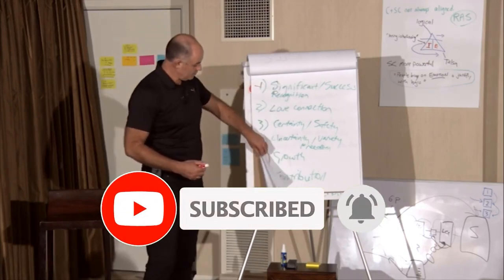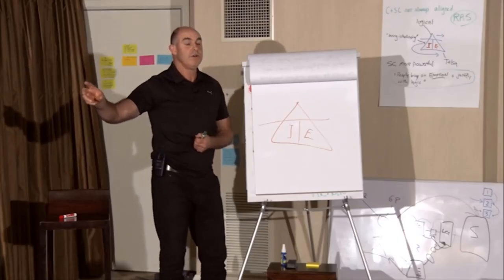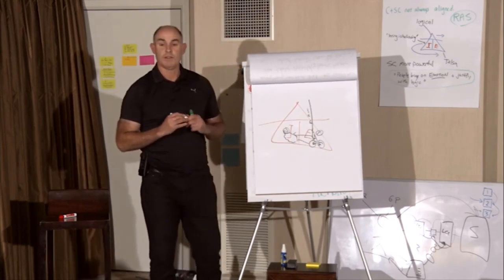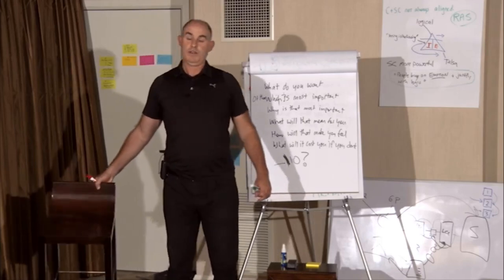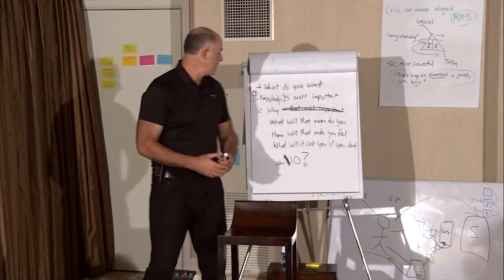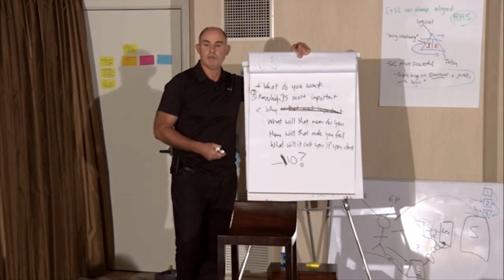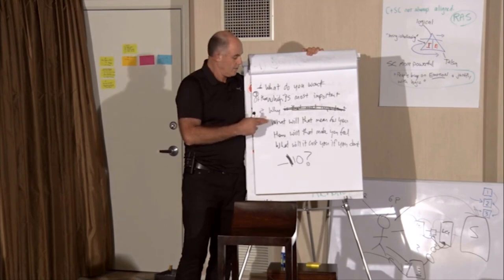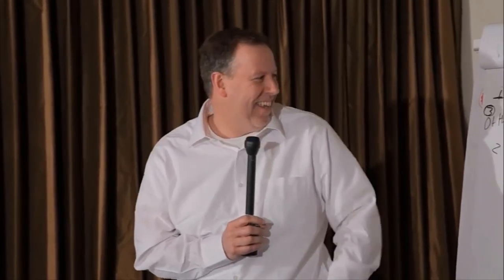Discover The Key Drivers Of Your Architecture Clients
Attract more clients and win better projects with Richard and Eric. Book a Free Strategy Session and learn about getting fast track coaching with the Architect Marketing Institute team.

How to Stand Out, Attract and Win More Architecture Projects by Applying Pareto’s 80-20 Principle to Your Marketing Strategies

💡 About Architect Marketing Institute

💣Secret weapons that win you better projects

🔸Leading provider of AIA-approved marketing training and resources for architects

🔸Consulting firm focused on helping architects win better projects through effective marketing

🔸 Founded by ArchiCAD and web expert Eric Bobrow, architect marketing coach Richard Petrie and architect Enoch Bartlett Sears, AIA in 2014

🔸 Over 800 architects coached to achieve business and financial success

👉 Join our Facebook Group for daily tips to your firm’s success